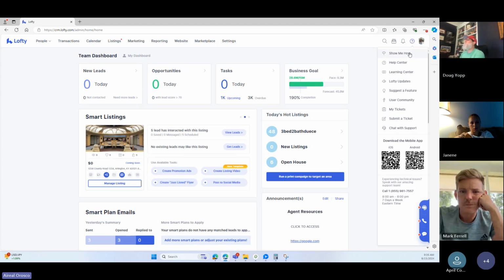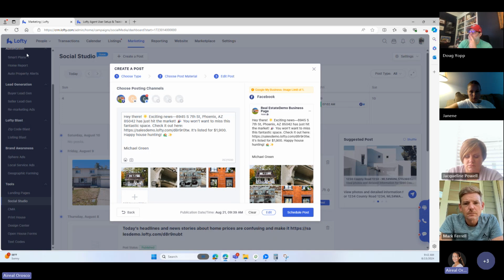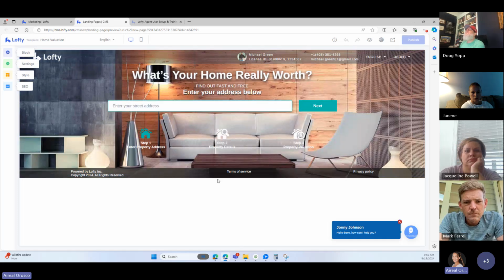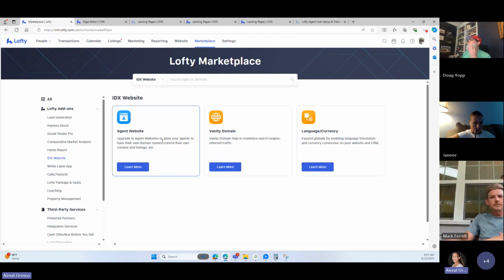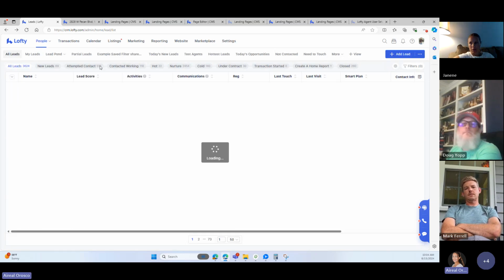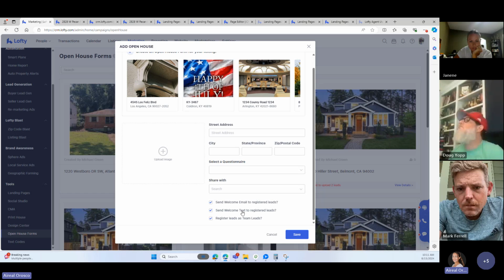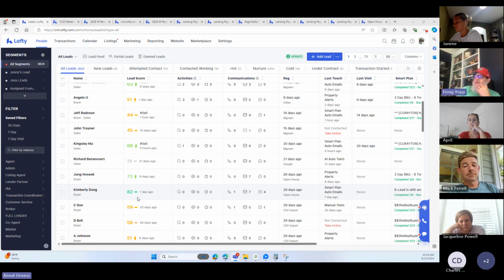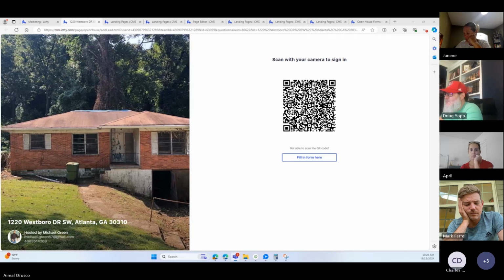Lofty General Q&A Session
Q&A with our Lofty Rep about some of the tools and features you'll want to learn how to utilize.